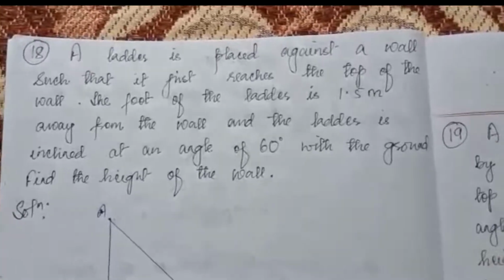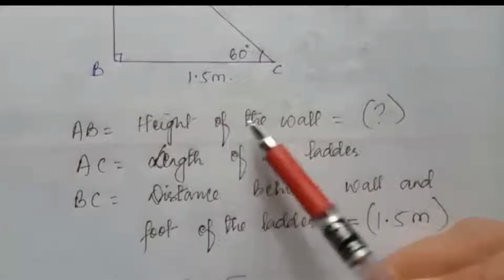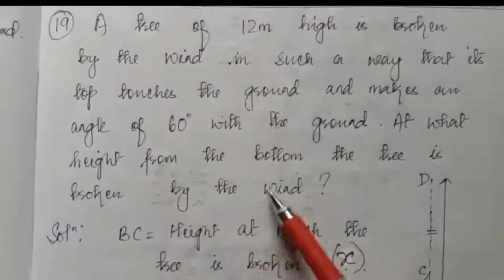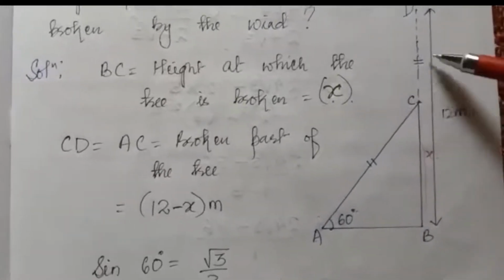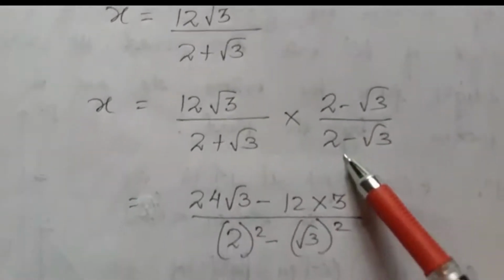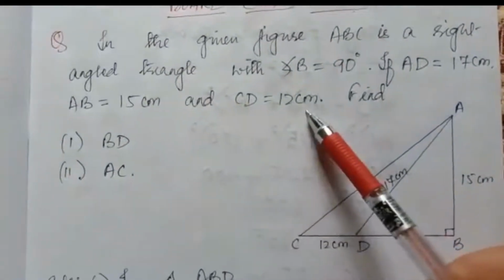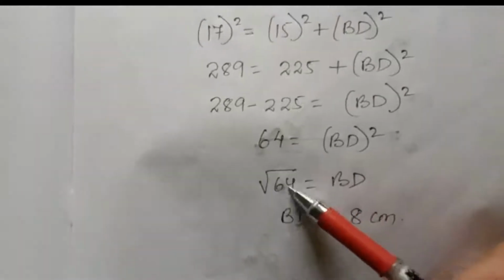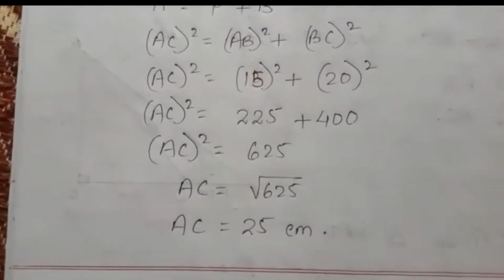MATHEMATICS CLASS IX